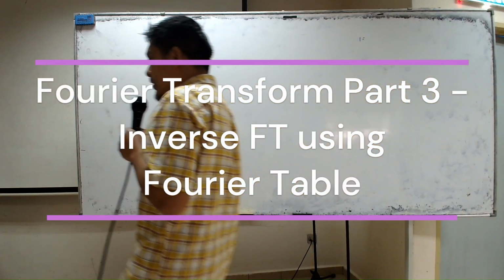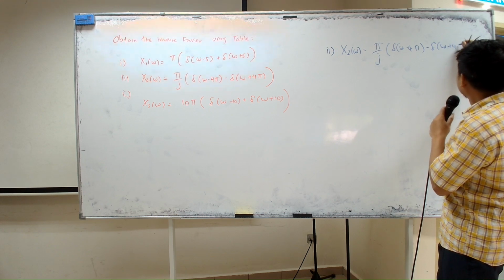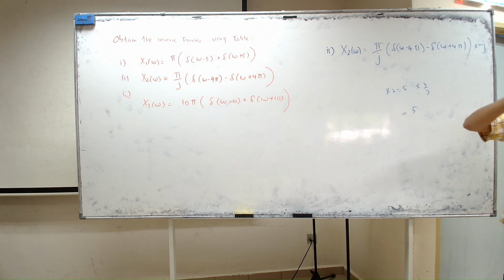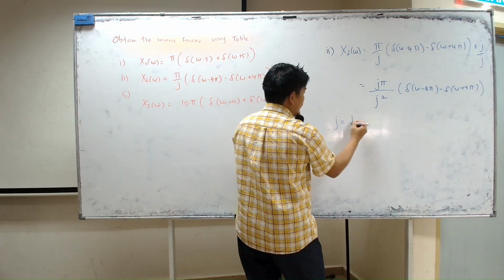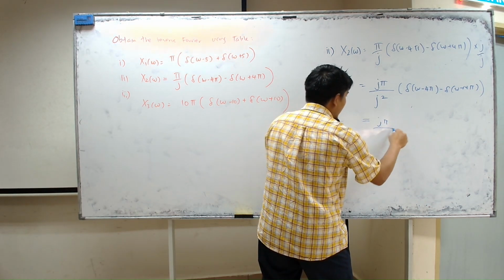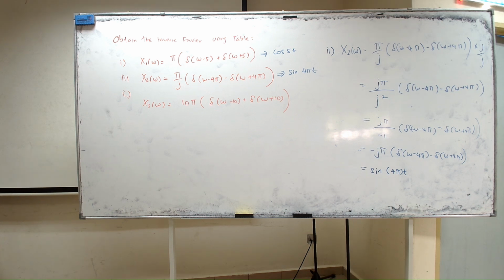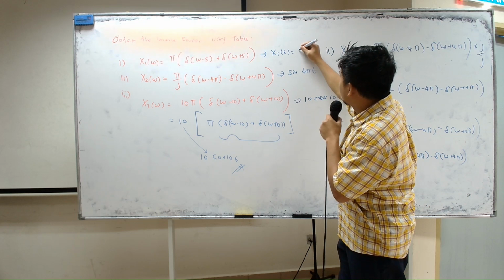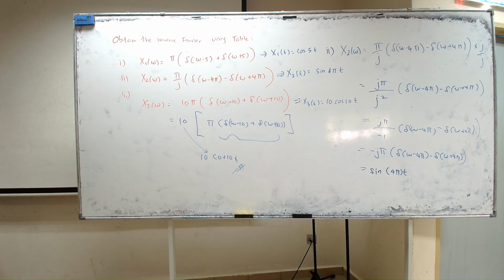Fourier Transform Part 3 - Inverse FT using Fourier Table